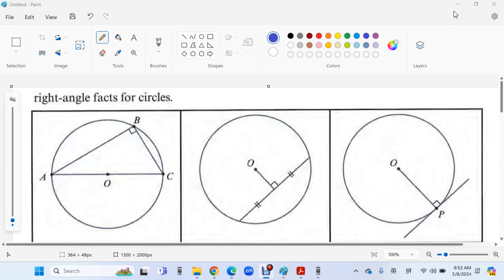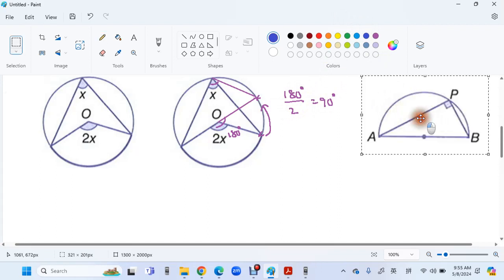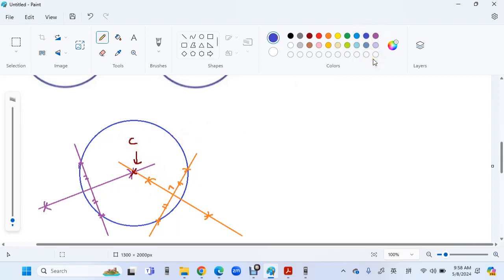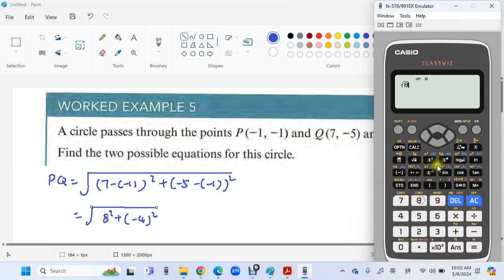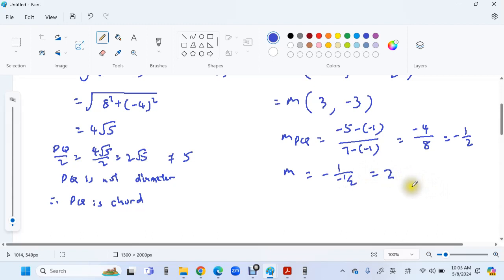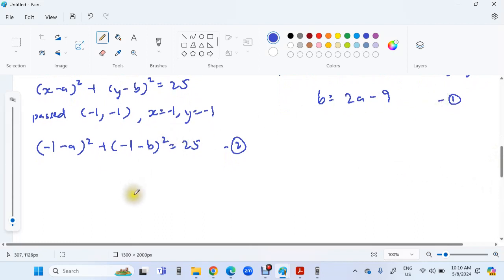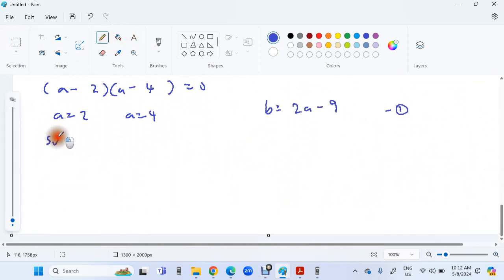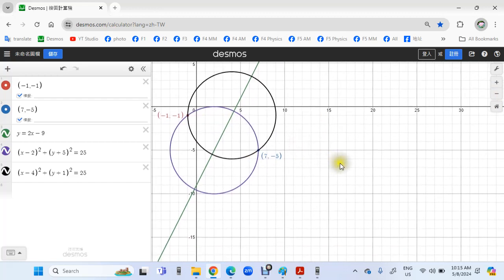7 1 The equation of a circle 0 Worked Example 5